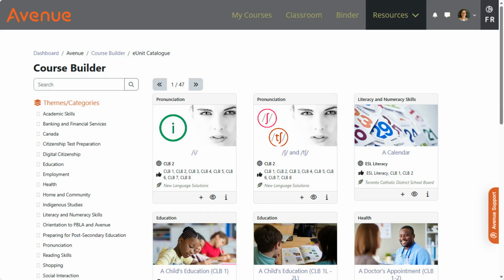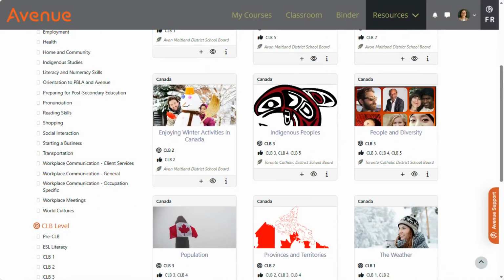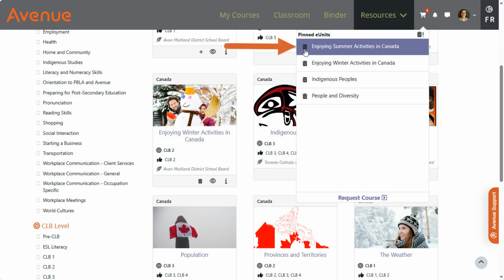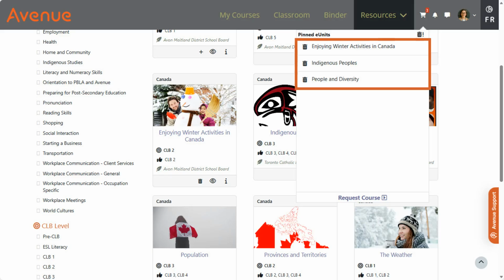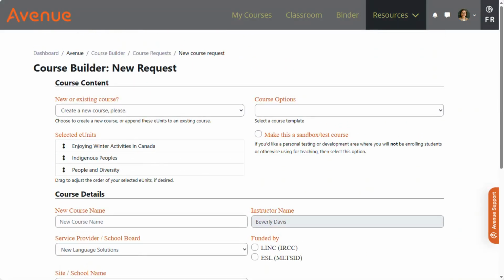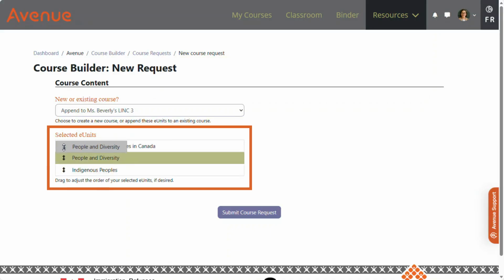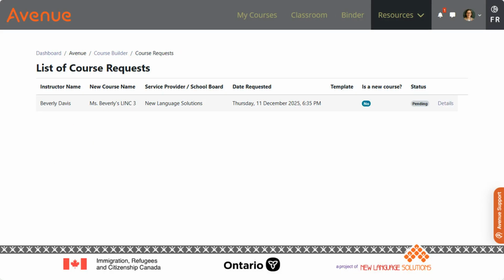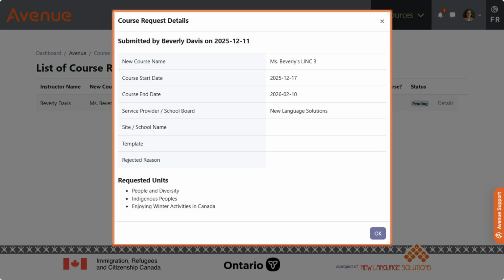Using the Avenue Course Builder to Add an eUnit to a Course Video Tutorial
Using the Avenue Course Builder to Add an eUnit to a Course

First, log in to avenue.ca.  Then, click on the Resources link in the banner.  In the drop-down menu, choose the Course Builder option.  To request an eUnit be added to your course in the Course Builder, you must pin or select at least one eUnit.